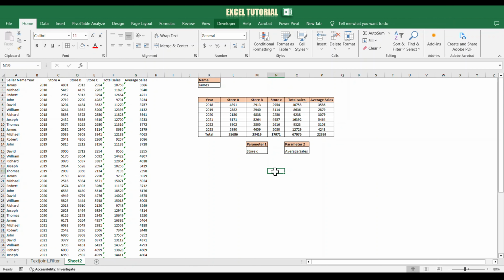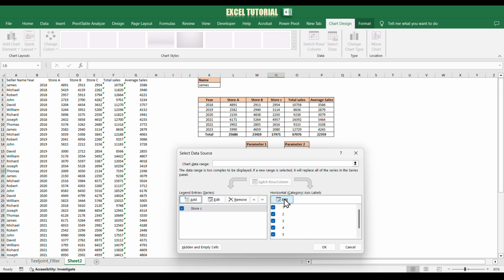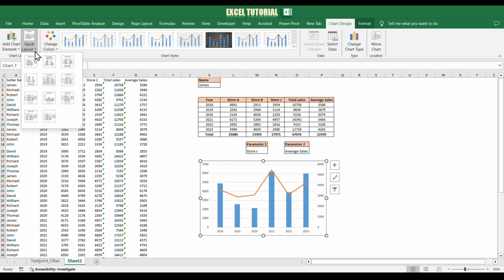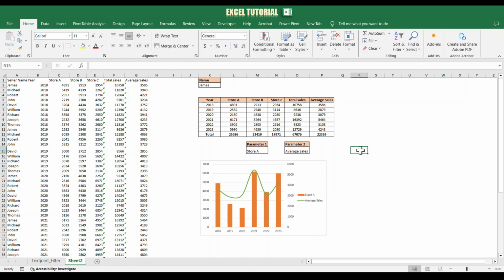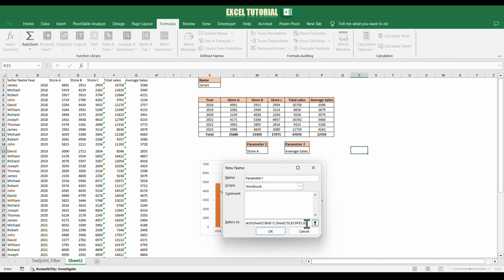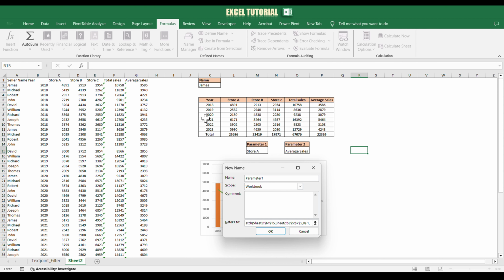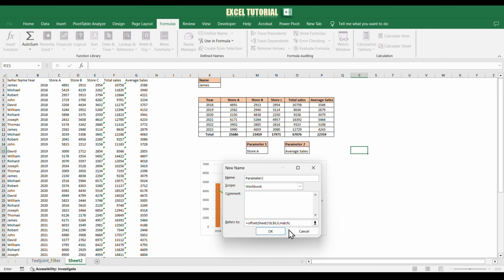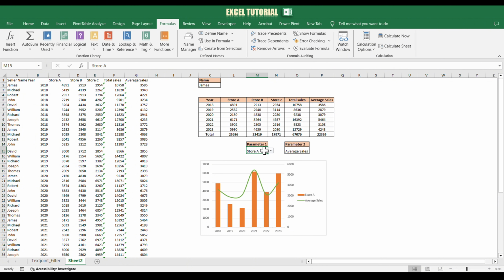How to Make an Ultimate Dynamic Charts in Excel, 2024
Hi Guys!

In today's tutorial we will learn how to create the ultimate dynamic chart in Excel. We'll be using the powerful OFFSET and MATCH to define a flexible range using (Define Name) in the formula tab.

This will allow us build an interactive and responsive charts that automatically update based on your data.

Perfect for data analysts, Excel enthusiasts, and anyone looking to boost their Excel skills.

Follow along to make your Excel visuals dynamic, engaging, and easy to manage!